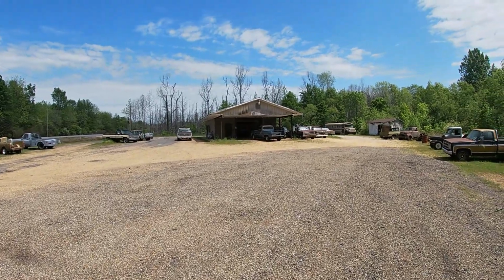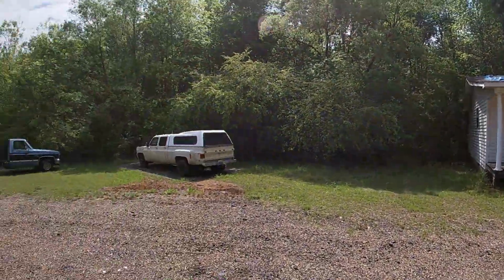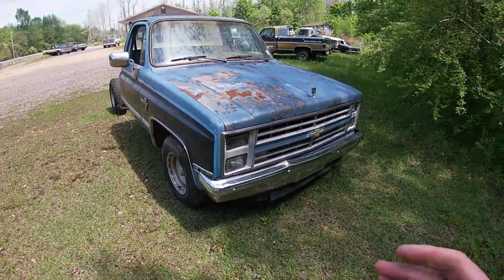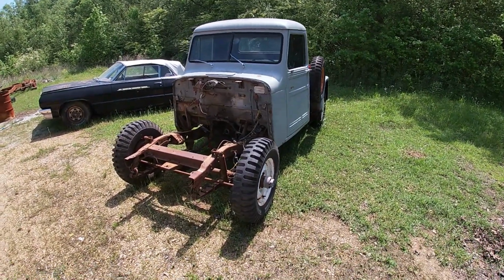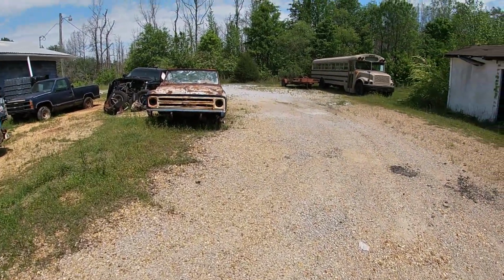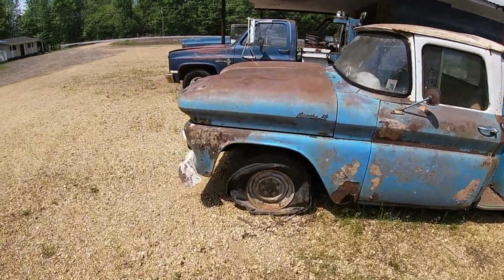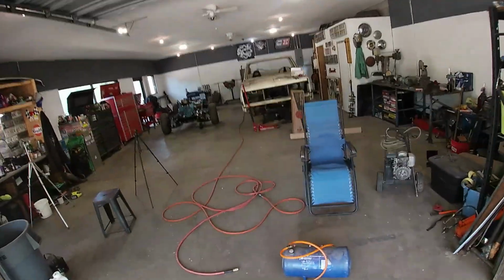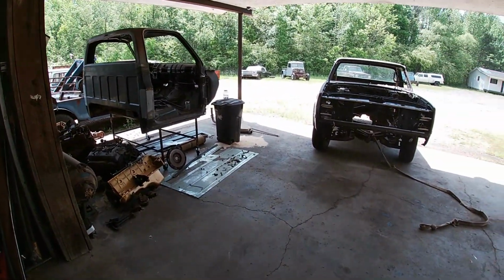I BOUGHT A SHOP!! and a Harmon Garage update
In this video I talk about the purchase of a shop, and I also go thru all of our projects and what they are and where they are going. so many chevy c10 squarebody, k5, dually, pickup, wreckers they are everywhere.

SEND ME STUFF:
Millport, AL 35576